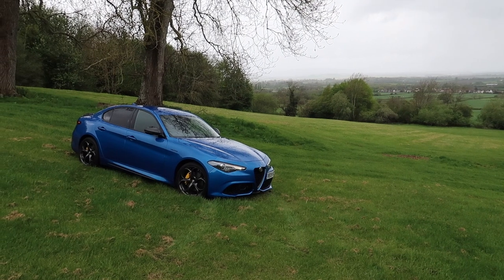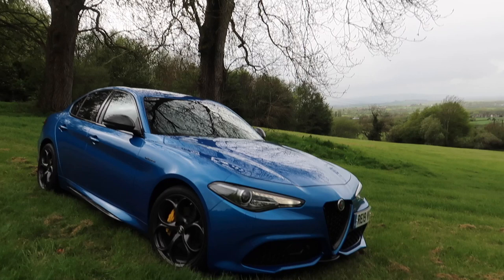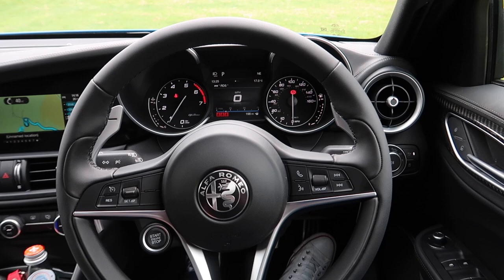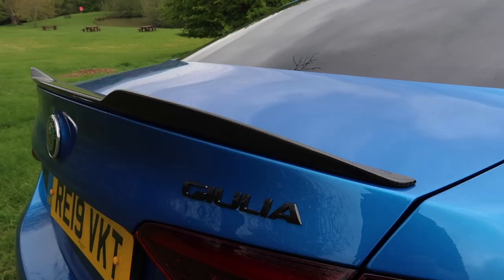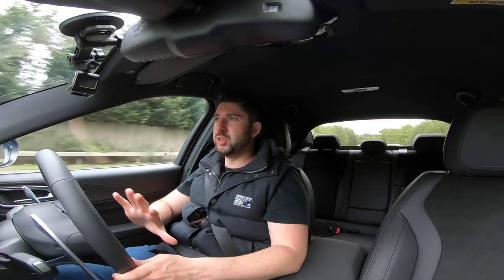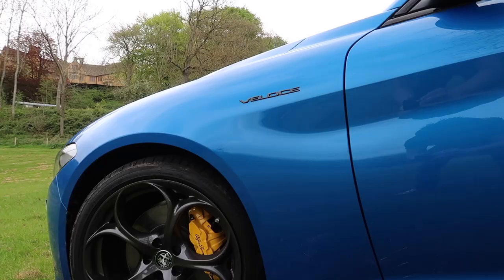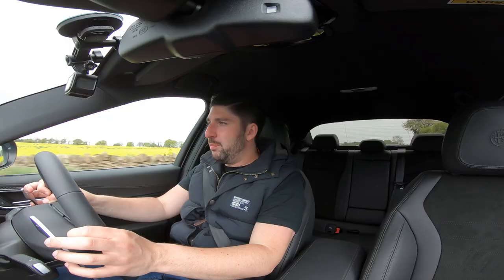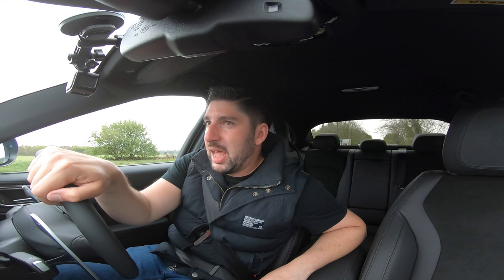Alfa Romeo Giulia Veloce! The Poor Mans Quadrifoglio?!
Is the Alfa Romeo Giulia Veloce the poor mans giulia quadrifoglio? I finally got my hands on the Alfa romeo giulia veloce. the 280 bhp 2.0 litre alfa that everyone seems to overlook! what did i think?

Check out the Stef ABtv Amazon shop for filming equipment I use, my car cleaning products and more!: